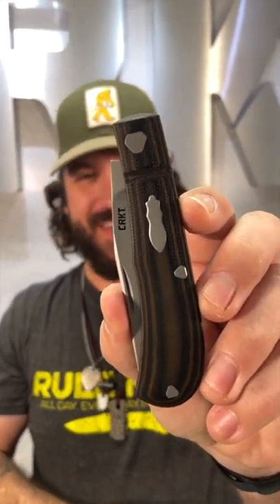CRKT Venandi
"The hunt is over. Knifemaker Richard Rogers goes back to his roots of creating timeless, simple, yet sophisticated designs. And the Venandi™ is exactly that. Dubbed a Latin name that translates to “hunter,” this classic slip joint folding knife features a clip point blade that’s strong enough to hold its own under pressure. Just big enough to tackle all types of jobs, the hunt to find a timeless, everyday carry is finally over.

As a seasoned knifemaker for over two decades, Richard Rogers long ago established his reputation for creating streamlined slip joint pocket knives that can go with you almost everywhere. Similarly, the Venandi™ echoes Richard’s commitment and dedication to refined simplicity—completely linerless, its thin and lightweight design makes it a great everyday carry for on-the-go, around the office, or garage.

When you’re ready to brandish the clip point stainless steel blade, just grip onto the G10 handle and get to work. And while the long, thin, California Clip blade is slender—which will come in handy for tackling fine-detail work—don’t doubt its ability to take on other more serious chores. And in true Richard Rogers fashion, the Venandi™ exudes just a dash of class to stand out in all the right ways. Featuring a bead blast shield emblem across its multi-layer brown and black G10 handle, one glance at the Venandi™ and you’ll know this one’s a prize."
CRKT

The hunt is over, your next everyday carry is here.